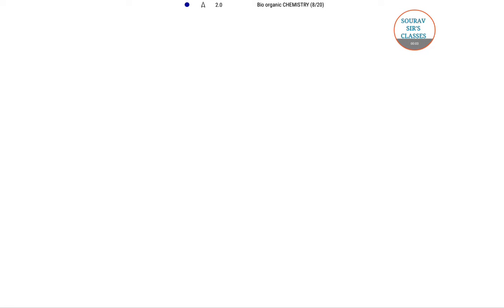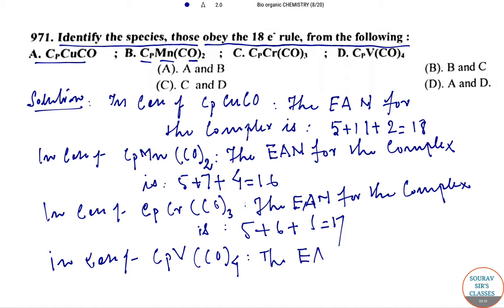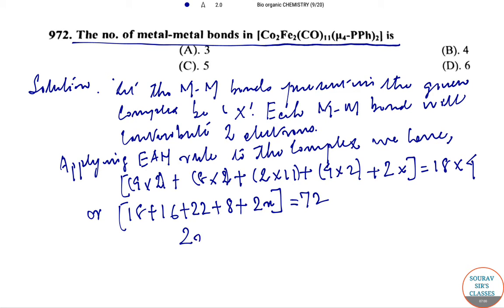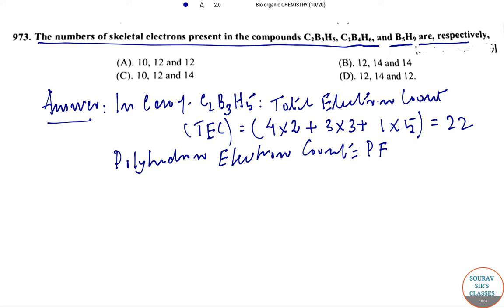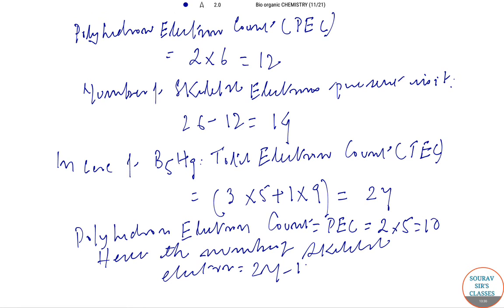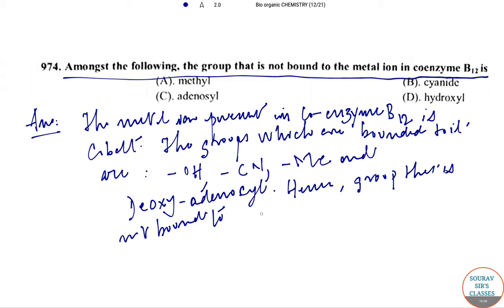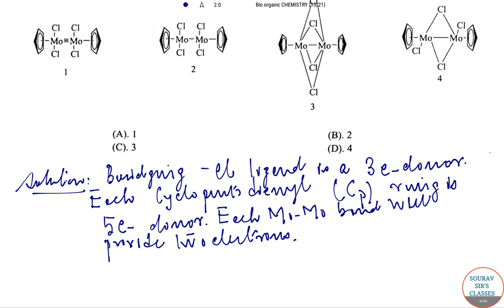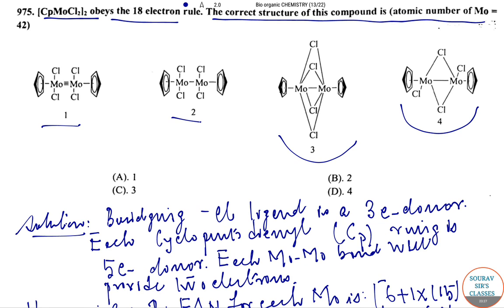Bio In organic chemistry UGC net cbse chemical sciences solved quesion answers key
FOR ANY DOUBT / QUERY / CLASSES
24 HRS HELPLINE